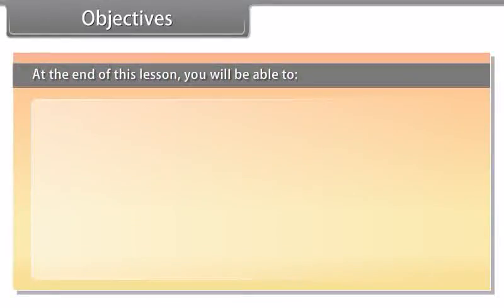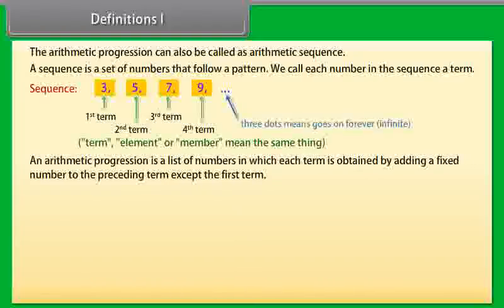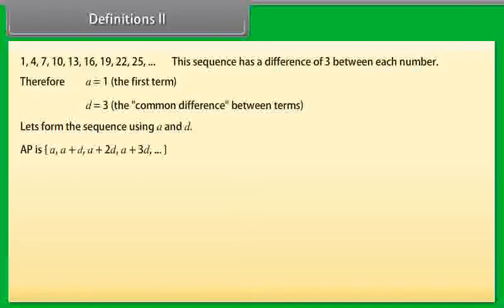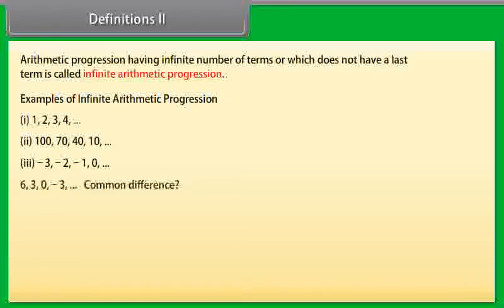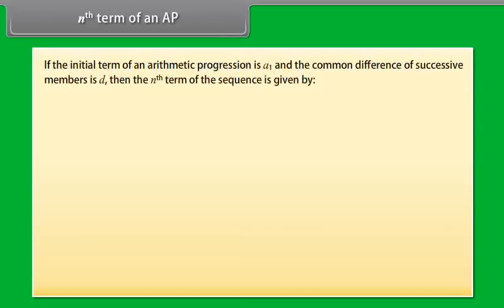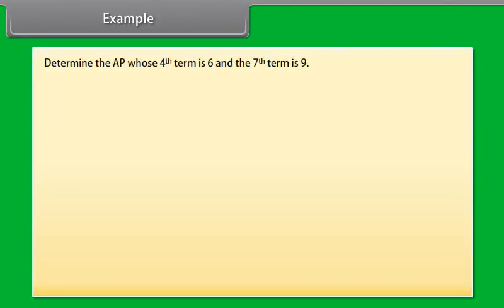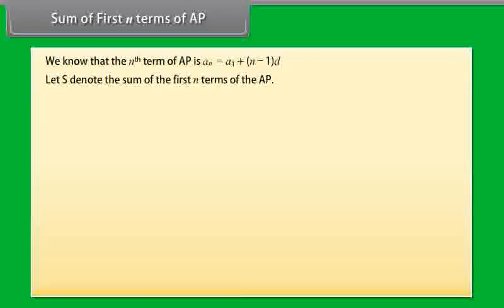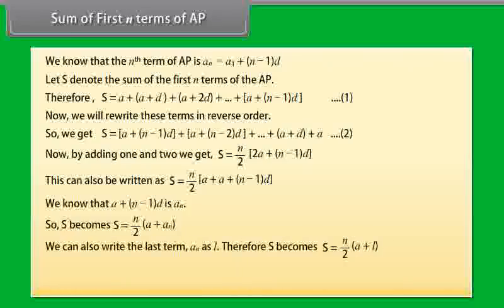Class 10 Mathematics - Arithmetic Progression | CBSE Board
Grade 10
Subject: Maths Class 10
Lesson : Arithmetic Progression Class 10

An arithmetic progression is a numerical sequence or series, in which every consecutive value after the first is derived by adding a constant. This constant is called the common difference. Such a numerical sequence is considered a progression because the last term in the sequence can be represented by an equation.